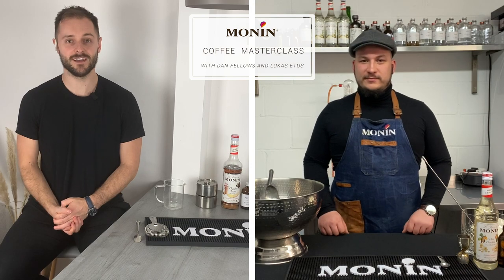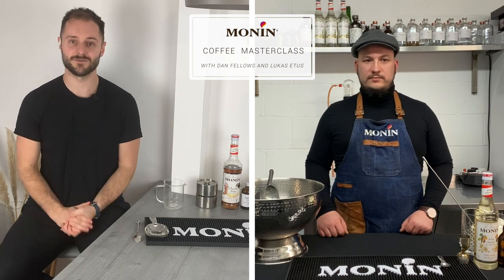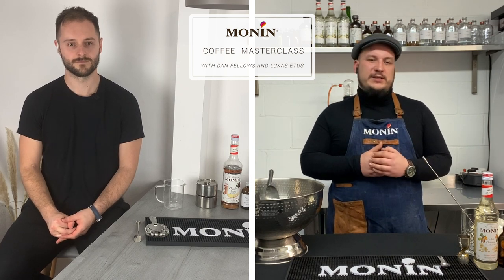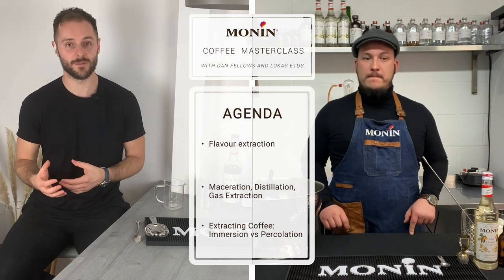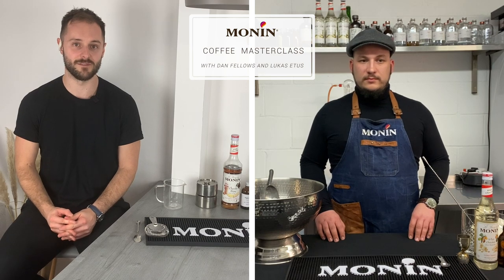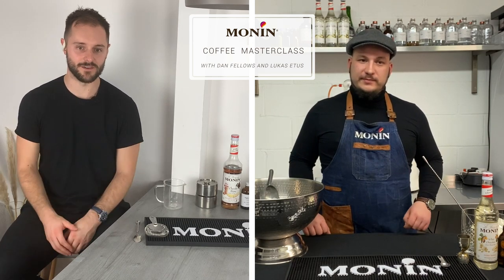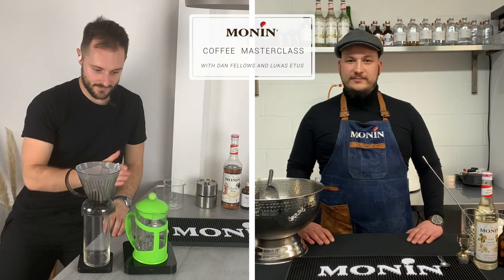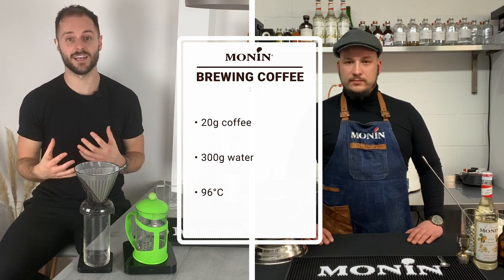MONIN Coffee Masterclass - Flavour Extraction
Dan Fellows, Double World Coffee in Good Spirits Champion is joined by Lukas Etus, Beverage Innovation Manager at MONIN to discuss flavour extraction. Learn all about methods such as Maceration, Distillation or Gas Extraction and their impact on flavour profile. They will also compare coffee extraction techniques, showcasing how immersion is different from percolation.

Brewing coffee:
- 20g coffee
- 300g water
- 96°C

Recipe for Spiced Clear Espresso Martini:
- 40ml Diplomatico white rum
- 20ml Spiced coffee distillate
- 15ml MONIN White Chocolate syrup
Method: Stir down over ice. Strain into a Nick & Nora glass. Serve

Drink Responsibly

Get all MONIN syrups and fruit purees